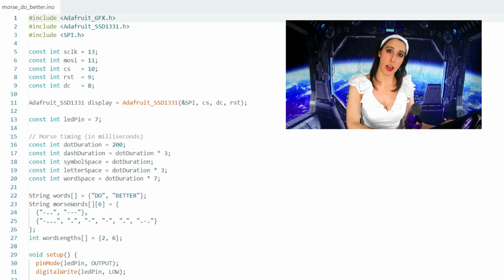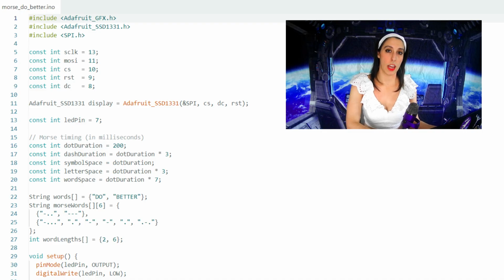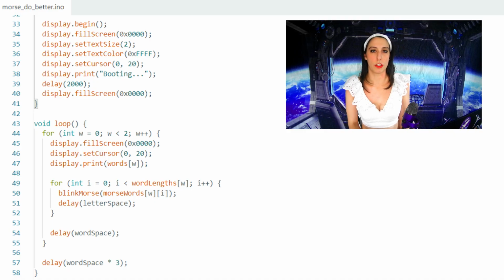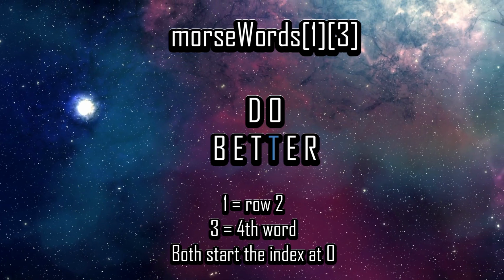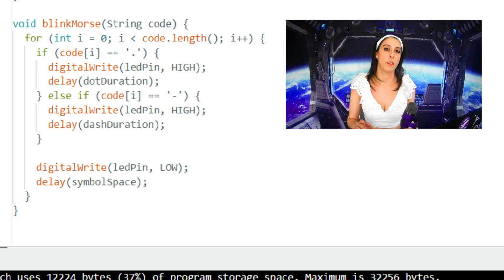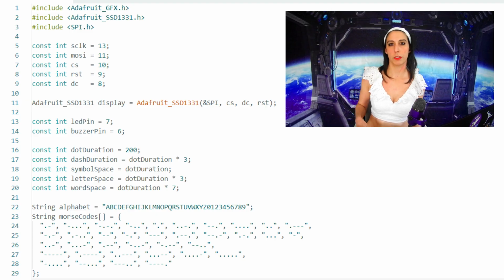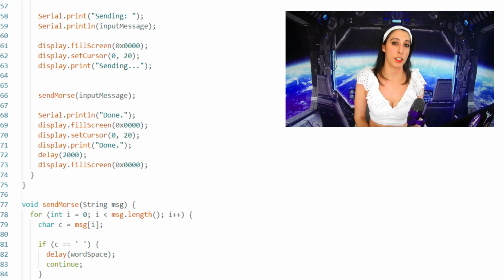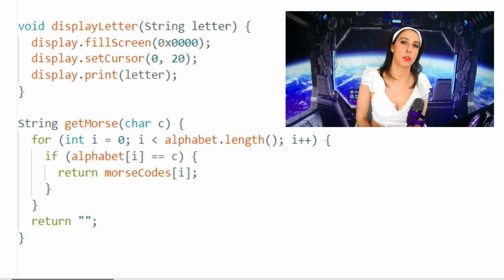Aliens Sent Me A Morse Code Message - Arduino LED, Buzzer, & OLED Project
I received an alien message in morse code and decoded it using an LED, buzzer, and OLED display.

In this beginner Arduino tutorial, let's use these components to send a message back.

OLED Display on Amazon

0:00 Intro
0:41 Interpret a Morse Code Message Project
4:44 Send a Morse Code Message Project
7:00 Wrap-up